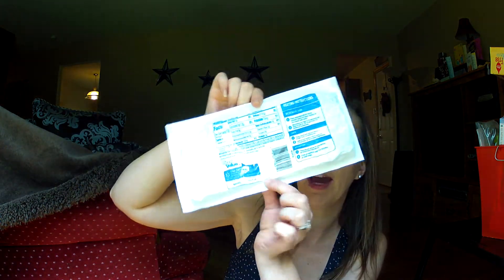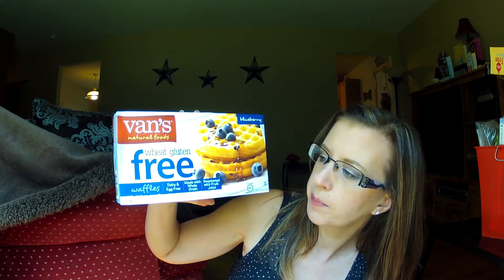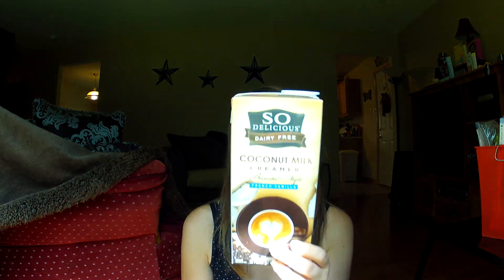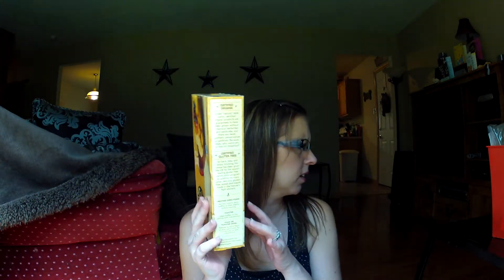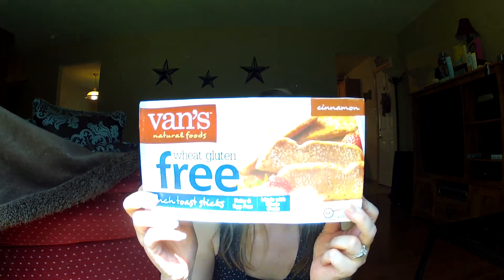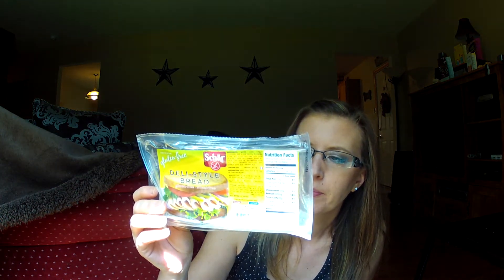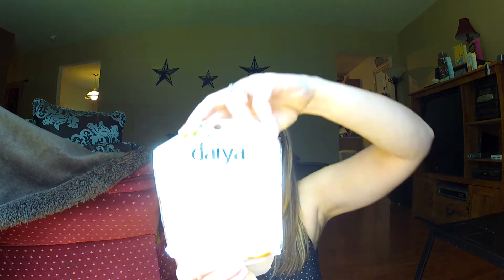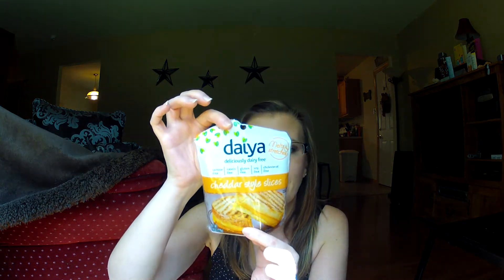GLUTEN FREE/DAIRY FREE FOOD REVIEWS!!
This is the next video in the series.  It can be so difficult in the grocery store, trying to find things to fill the gap between foods you love, and can no longer have and products that taste good that aren't expensive.